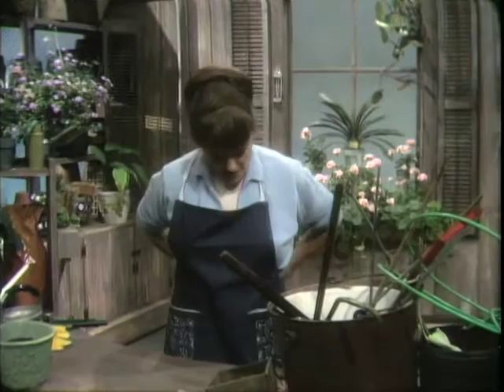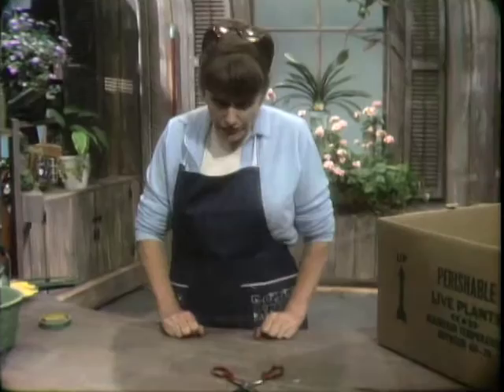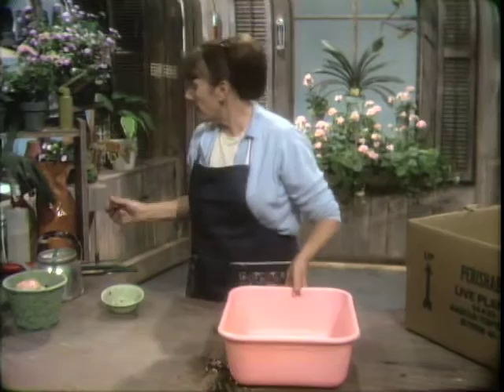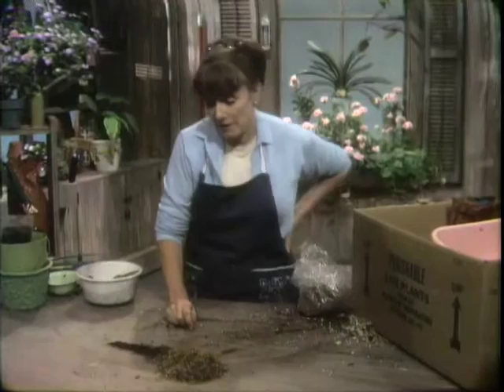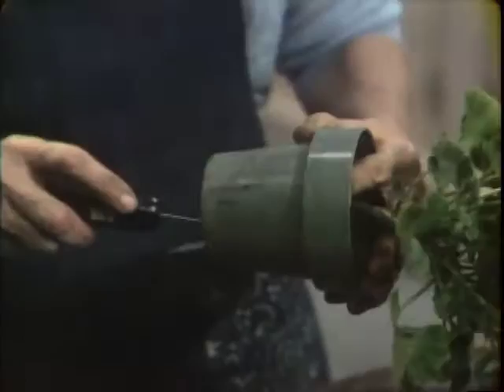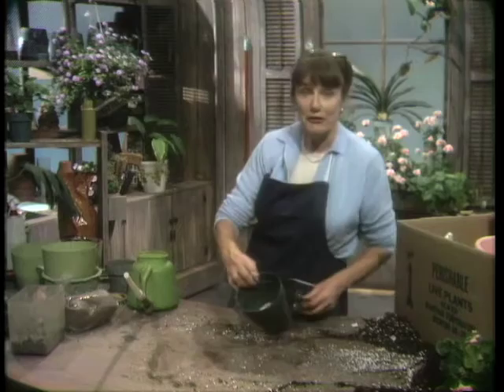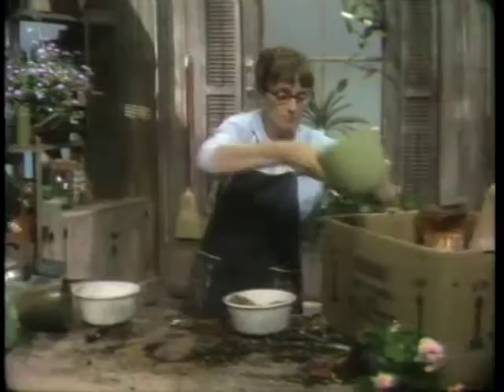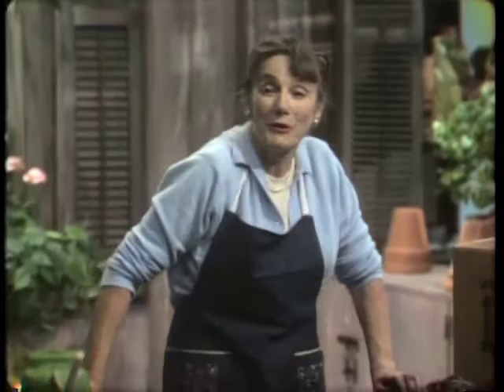Starting from Scratch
As a retirement gift after hosting five years of the "The Victory Garden" on PBS, our producer gave me the only extant VHS copy of Thalassa Cruso's iconic 60s gardening program, "Making Things Grow," transferred before the original reel-to-reel tapes went into the GBH archives, never, seemingly, to emerge again.

Thalassa was my childhood hero -- the horticultural equivalent, and more, of Julia Child -- an indomitable Brit who taught me how to garden. I've treasured this tape ever since I received it, though the sound quality was horrible and the sequences of what turned out to be not one, but three episodes, appeared cut up and out of order. As a labor of love, and after tracking down Thalassa's heirs to obtain permission, AND, after overcoming countless formatting difficulties, I've now managed to digitalize and restore these three programs -- of the original 56 show series -- to accompany my tribute to this great lady in my column

In this episode, Thalassa discusses how to begin growing plants indoors.

I comment there several times a week on new and interesting plants, techniques, and more.